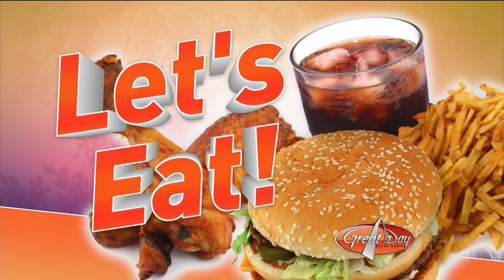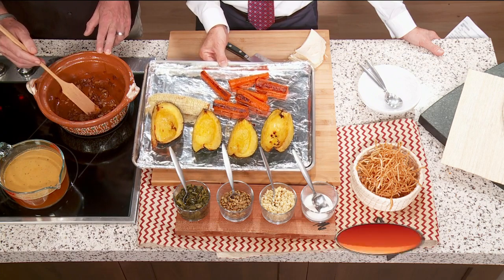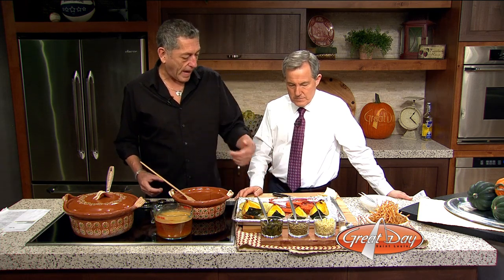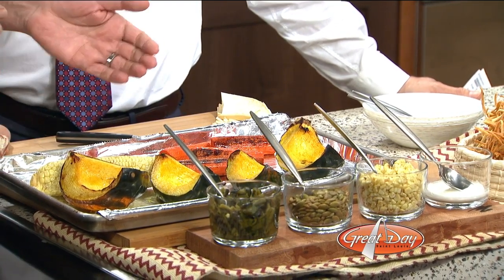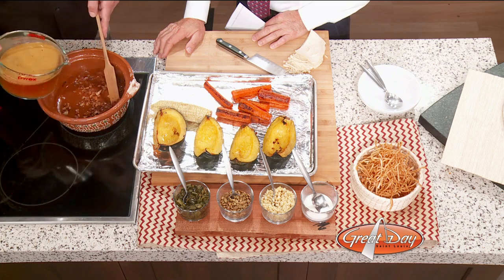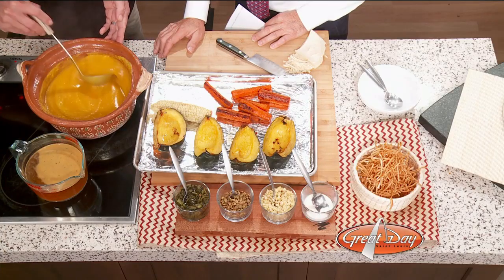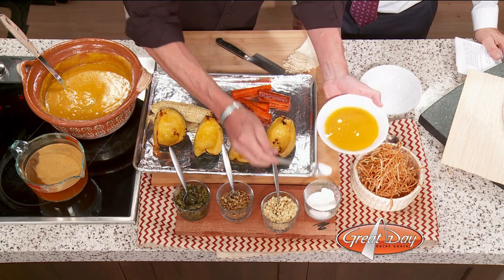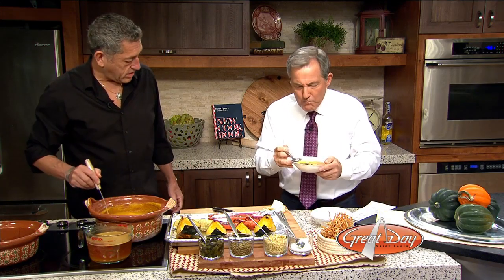Chef Martin: Roasted Acorn Squash, Poblano and Corn Soup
Chef Martin Lopez shares his recipe to make Roasted Acorn Squash, Poblano, and Corn Soup.